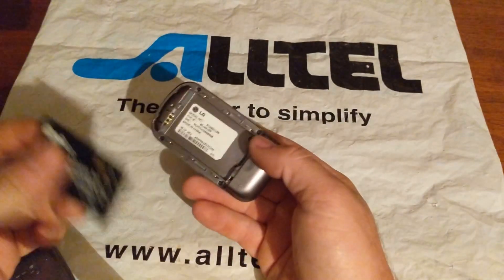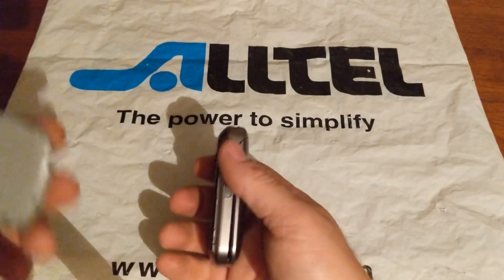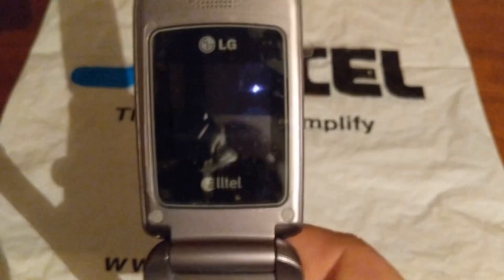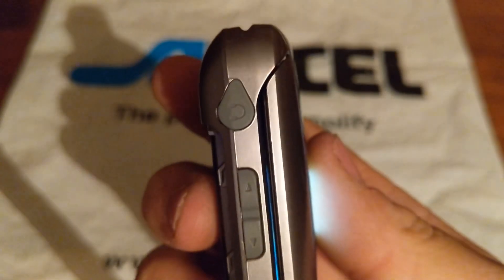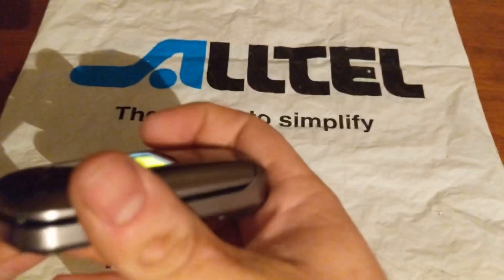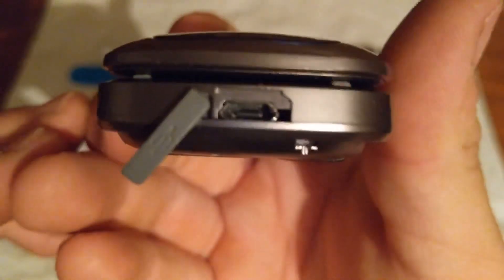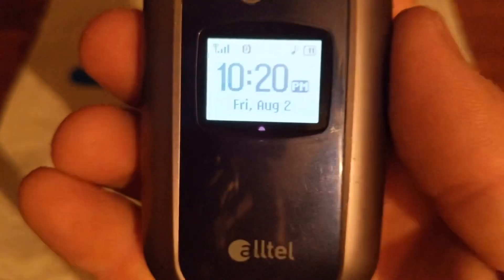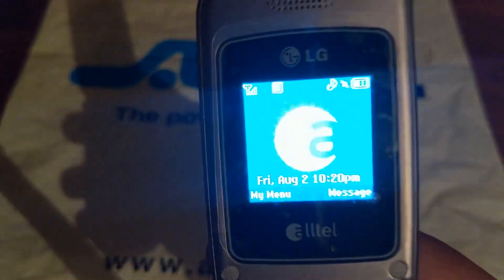Alltel Wireless LG AX155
Hey guys today I'm giving you a tour and a start up/shut down of the LG AX155 with Alltel Wireless.